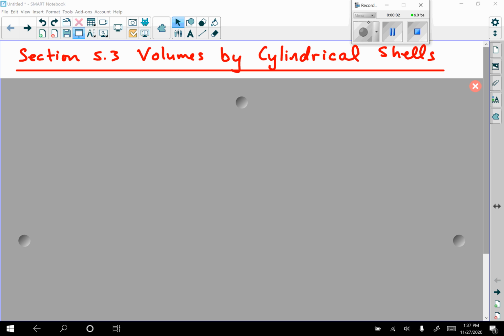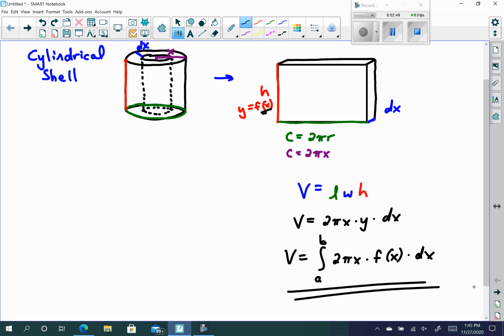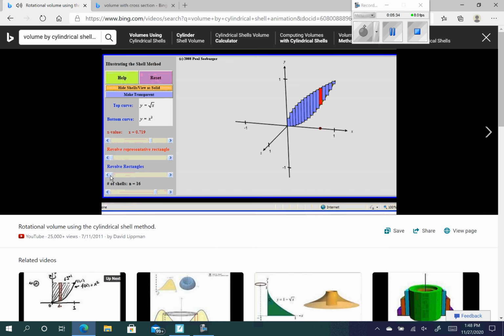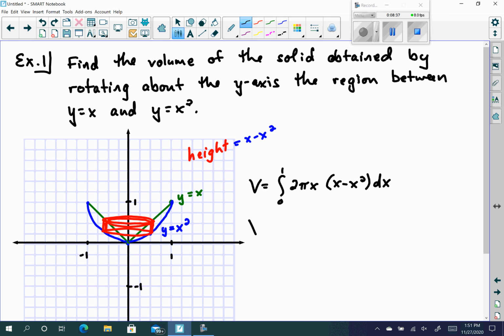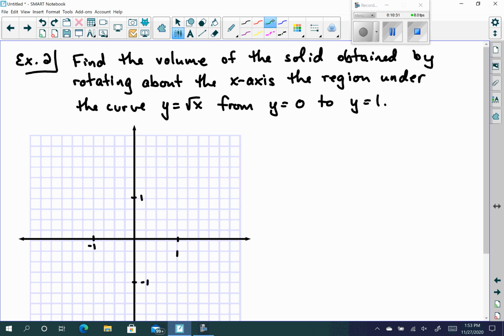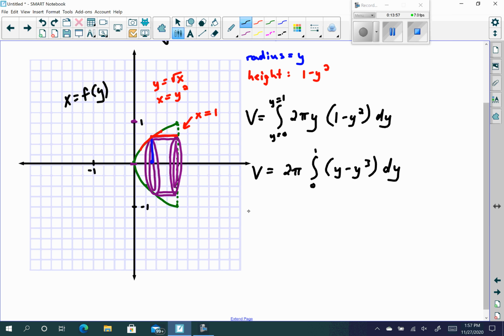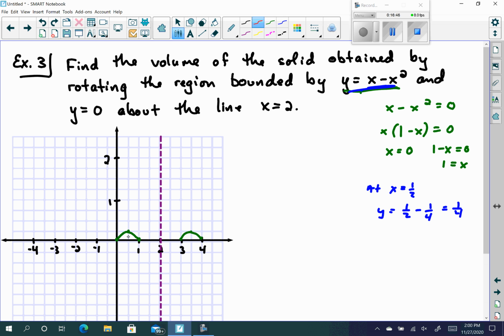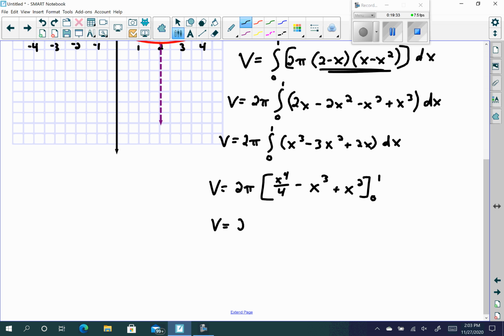MATH 1571 Section 5.3 Volumes by Cylindrical Shells